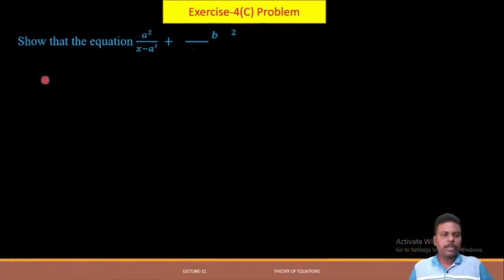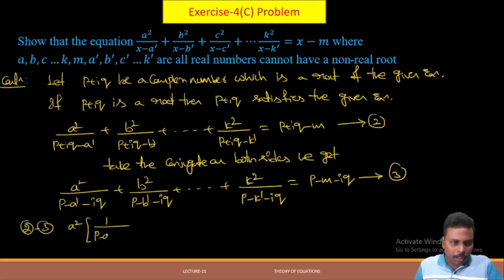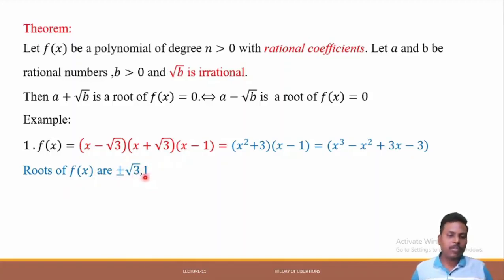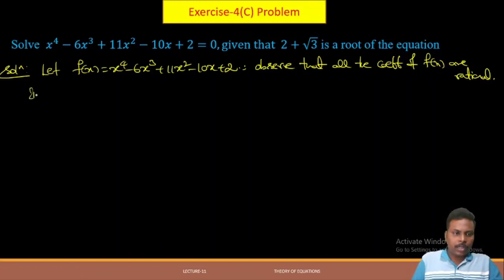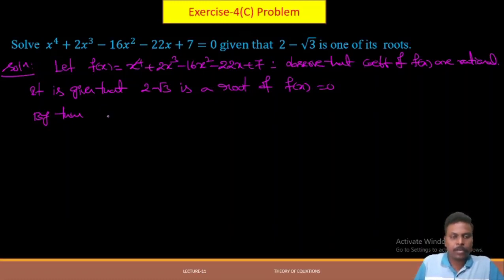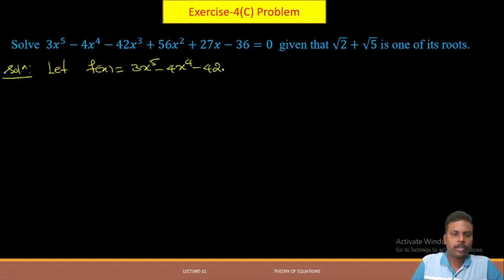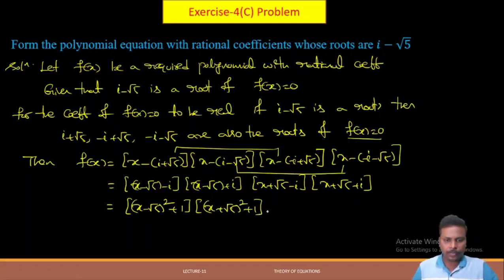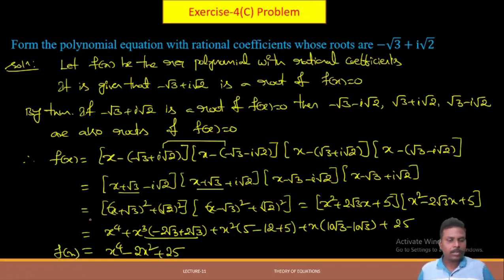Theory of Equations Lecture 11[Solving Polynomial Equations with irrational Roots]